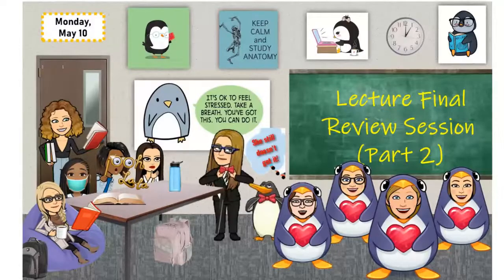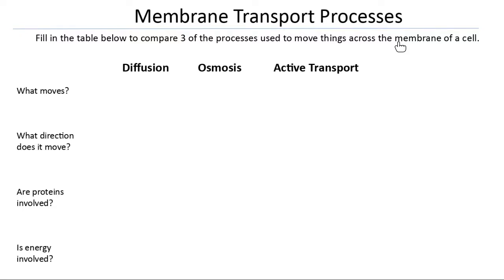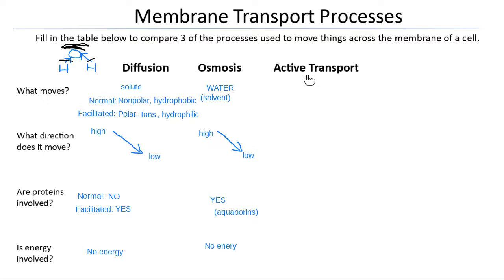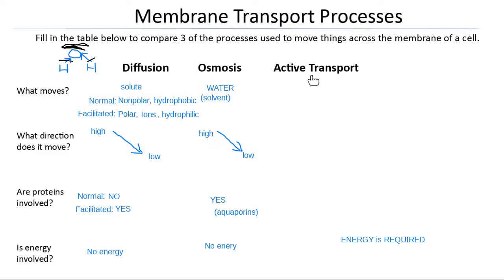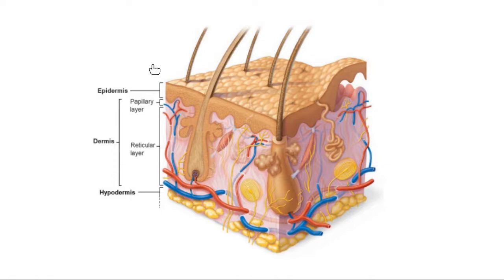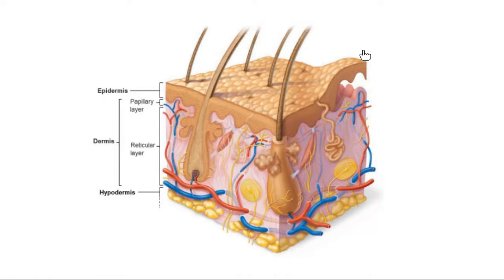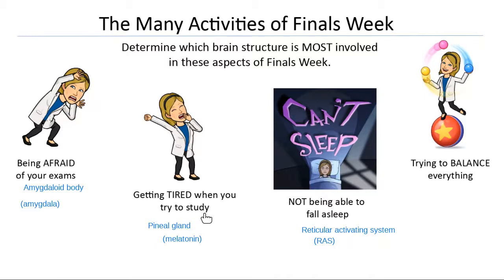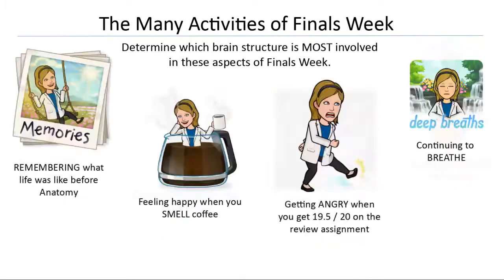Lecture Final Exam Review (Part 2) - May 10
This was our LAST class session of the Spring 2021 semester! We started with a review of the differences between diffusion, osmosis, & active transport. Then we explored the layers of the skin. We also reviewed the functions of many different parts of the brain using Dr. Ahles Bitmojis. We took some time to talk about the logistics of the exam, then discussed the processes of endochondral ossification, hearing, and balance.

We've had a great semester together! Good luck as you take the Final Exam!